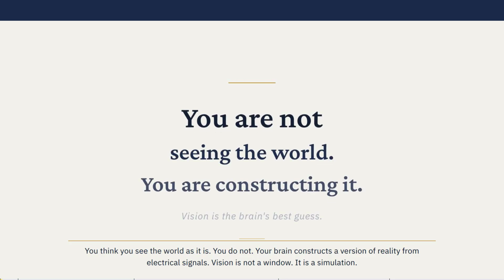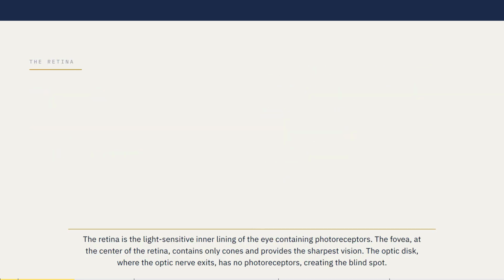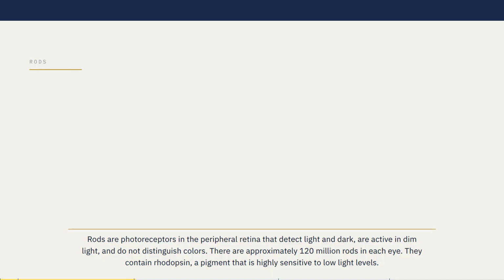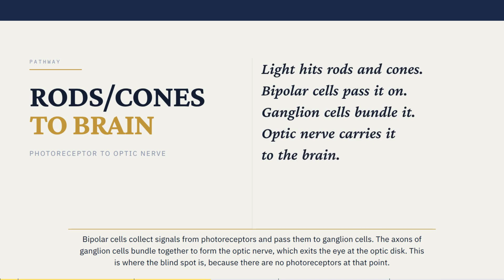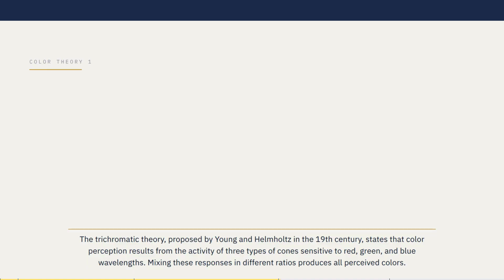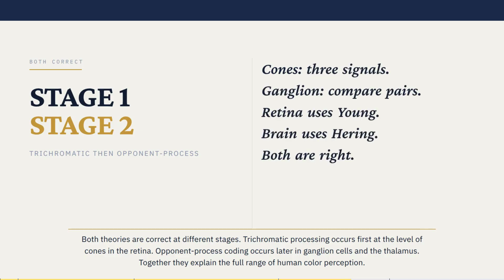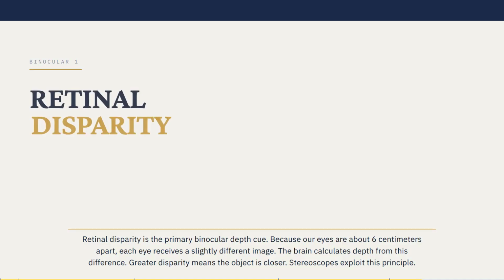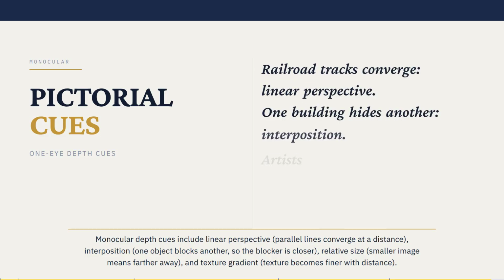The Eye and Vision: From Light to Conscious Perception | AP Psychology · Unit 4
The Eye and Vision: From Light to Conscious Perception

📚 Sensation & Perception — AP Psychology Unit 4

⏱ Chapters
0:00 — Introduction
0:10 — Part 1: The Eye and Optics
1:21 — Part 2: Rods, Cones, and the Visual Pathway
2:49 — Part 3: Color Vision
3:57 — Part 4: Depth Perception

✅ Learning Objectives
• Trace the path of light from the environment to the visual cortex
• Distinguish rods from cones and explain their roles in vision
• Compare trichromatic and opponent-process theories of color vision

📖 References (APA)
DeValois, 1966
Gibson, 1950
Goldstein, 2010
Hering, 1878
Hubel, 1959
Kandel, 2000
Nathans, 1986
Wald, 1964
Wheatstone, 1838
Young, 1802

Visual study guides for AP Psychology and college psychology courses.
Every episode explains exactly what you need to know, with citations and key terms.